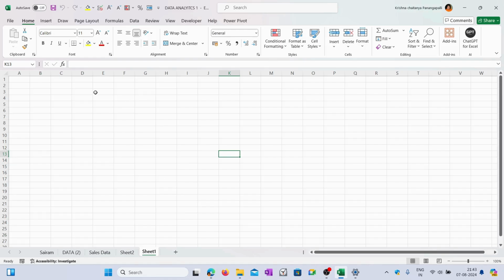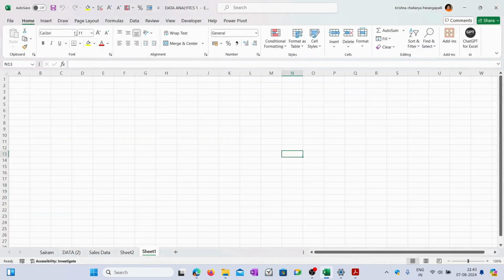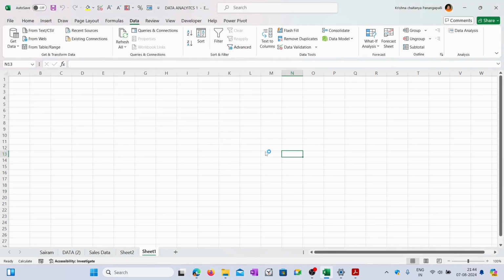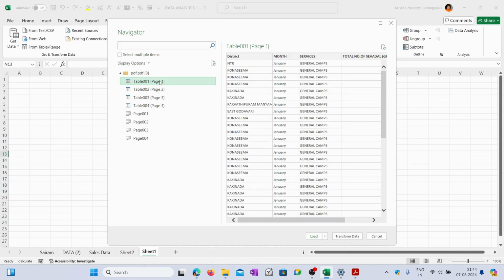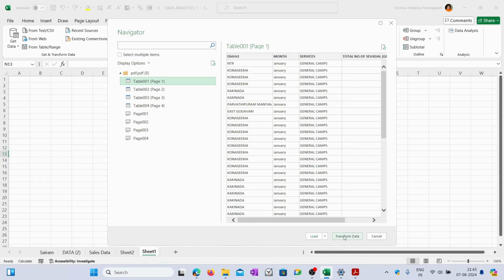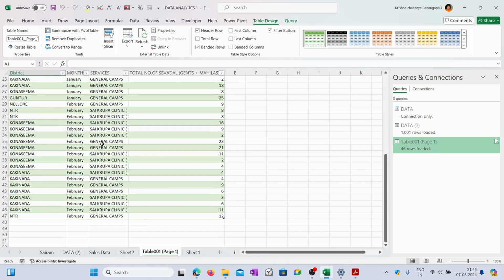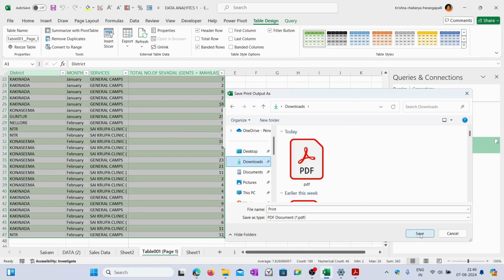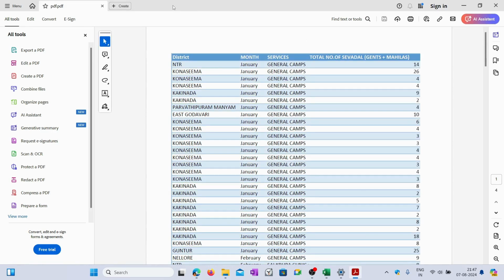Day 23 - 30 Days Excel Challenge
This video is the 23rd Day in 30 Days Excel Challenge